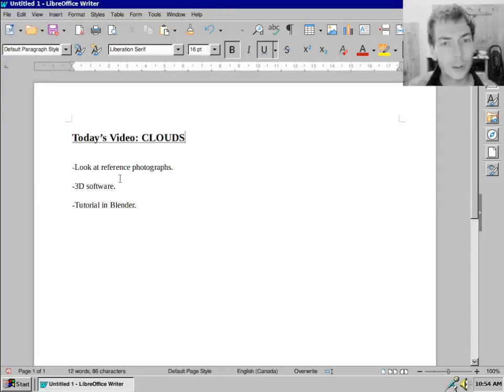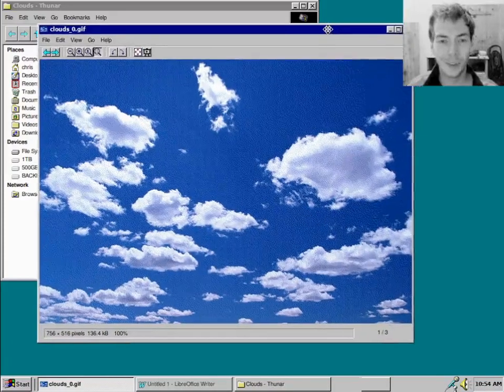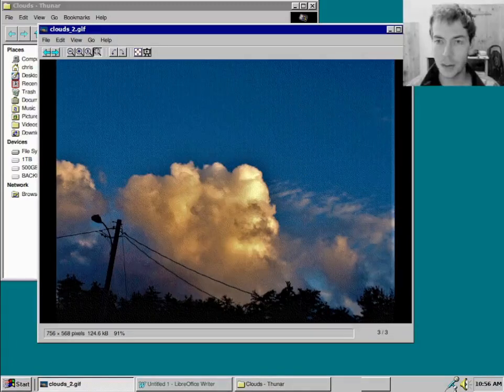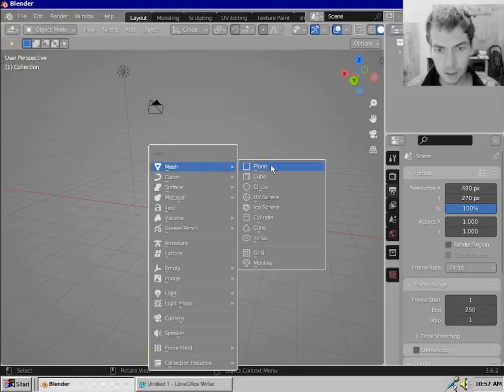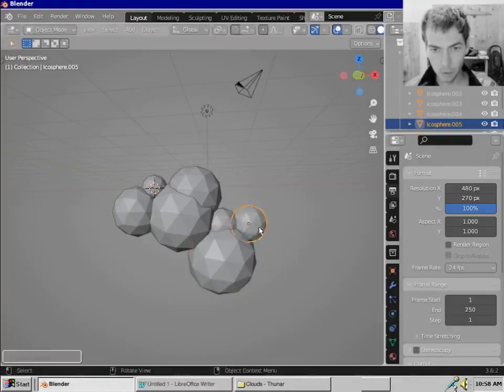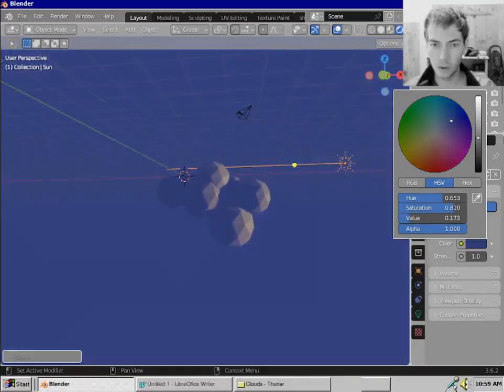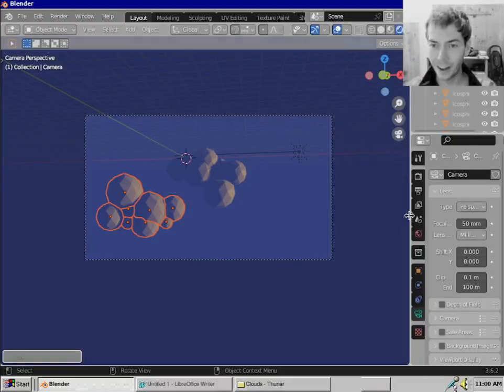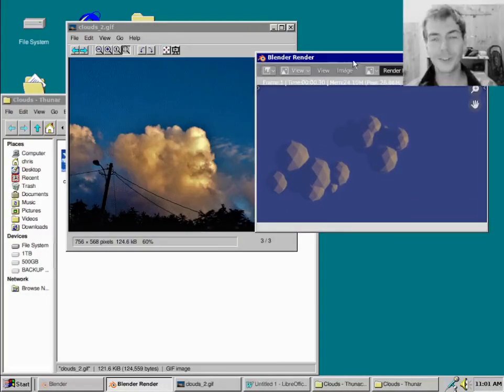90's CGI Tutorial: Clouds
Hello World! I finally got my pentium processor in my personal computer and saw other people dabbling with 3D graphics, so I thought I'd give it a go myself.

If you can't find Blender software at your local computer store you can download it